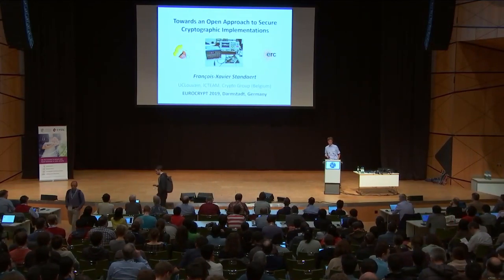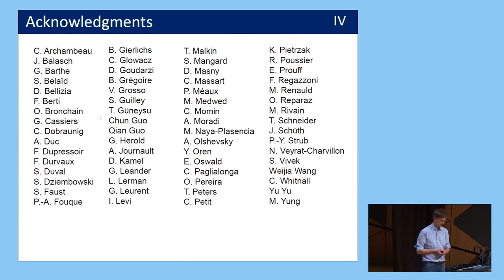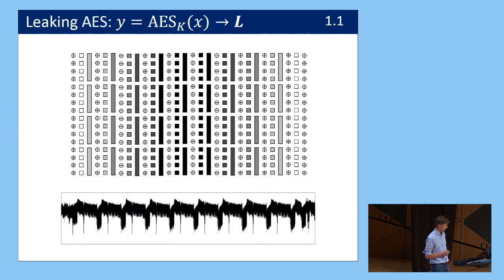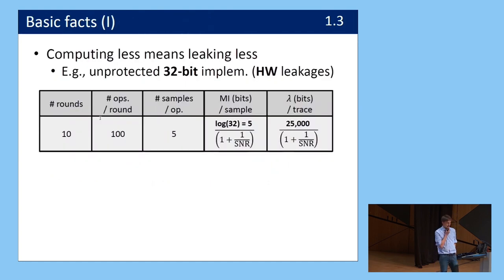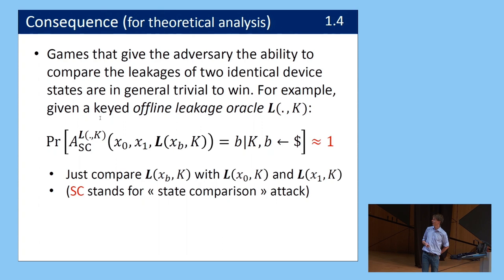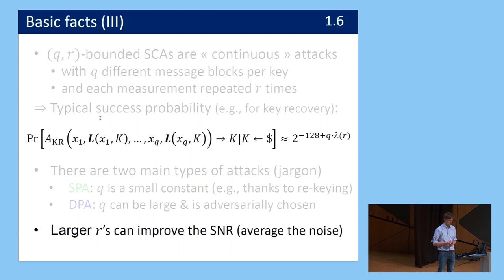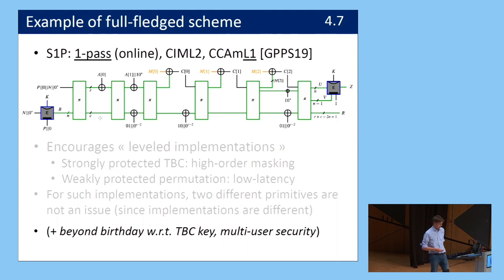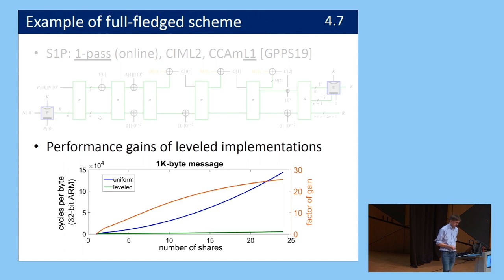Towards an Open Approach to Secure Cryptographic Implementations (François-Xavier Standaert)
Invited talk at Eurocrypt 2019 by François-Xavier Standaert.